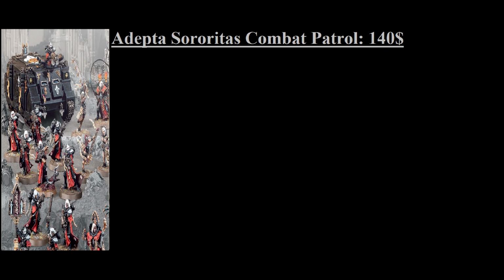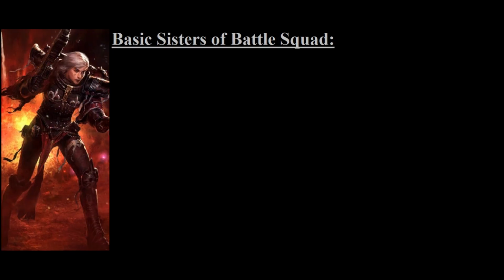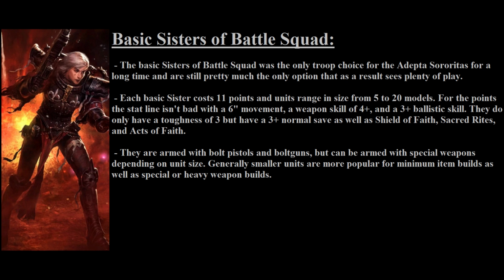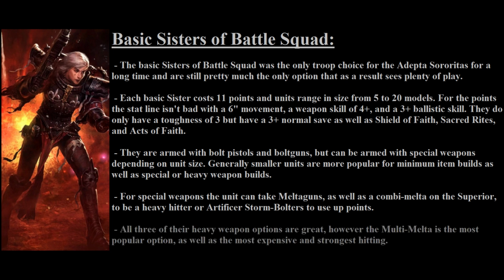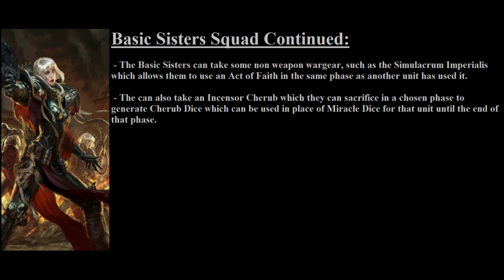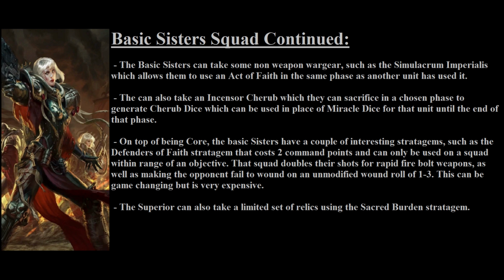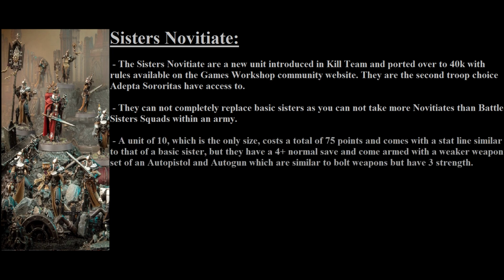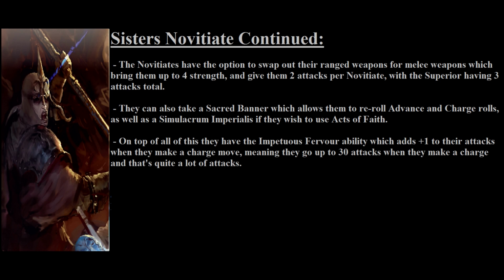Sisters of Battle Troops and Combat Patrol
Join me in taking a look at the insane value of the new Combat Patrol kit as well the different troop choices for the Adepta Sororitas, being the very versatile Sisters of Battle Squad and the brand new Sisters Novitiates who have been ported over to 40k from the world of Kill Team.

Other Current Series Content:
Adeptus Mechanicus:

Time Stamps:
0:00 - Intro
0:14 - Sisters of Battle Combat Patrol Kit
3:15 - Basics Sisters of Battle Squad
12:10 - Sisters Novitiates